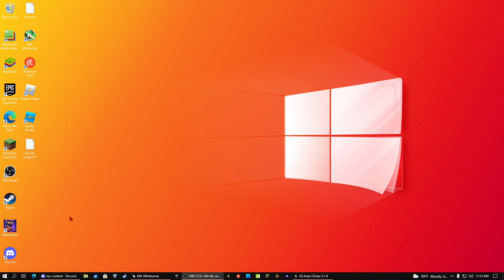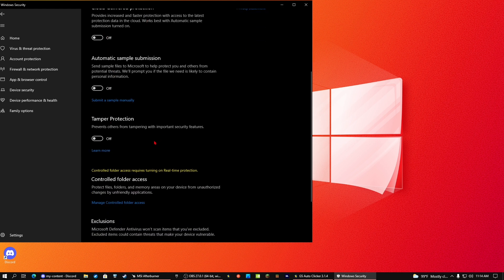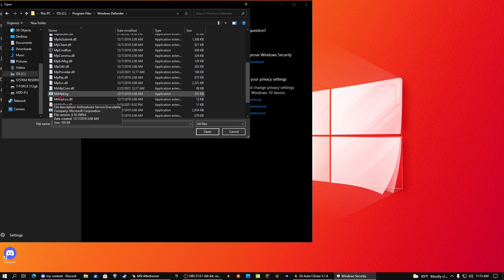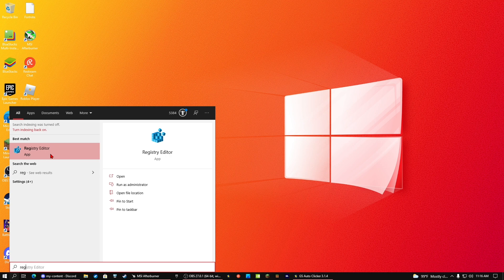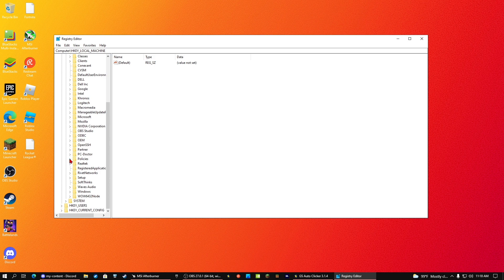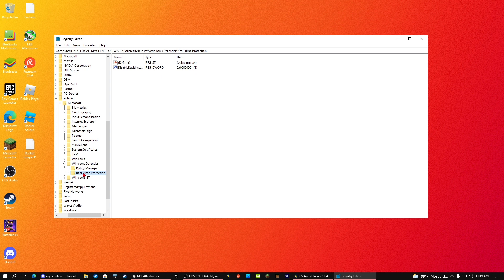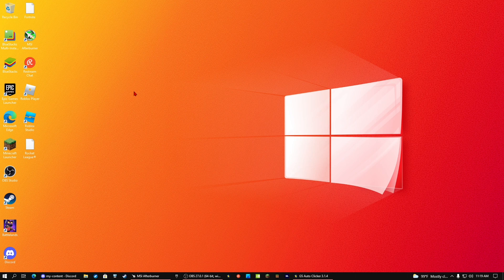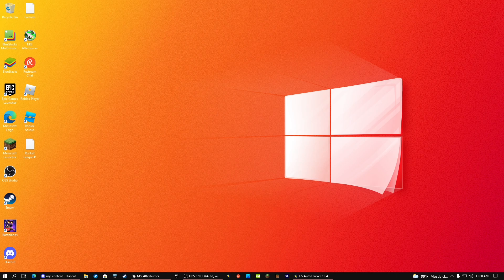How to disable Windows 10 defender/antivirus FOREVER!!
Hellos guys and todays video i will be teaching you guys how to disable windows 10 defender/antivirus forever. This will disable it forever! Goodbye stupid defender..
There are a tons of reasons to disable defender. Less disk usage, more FPS, better performance and less stuttering and overall better experience. Do this at your own risk, if you download tons of stuff on shady or unknown websites this will raise the chances to cause bad damage.

MY PC SPECS: CPU: i5 10400
                            GPU: GTX 1660SUPER ASUS phoenix
                            RAM: 1 8gb corsair 2666mhz 1 8gb klevv 2993mhz
                            728GB SSD